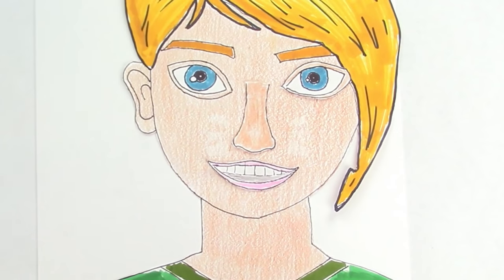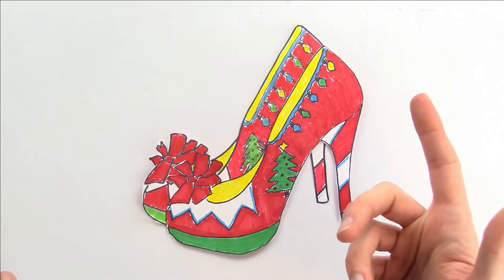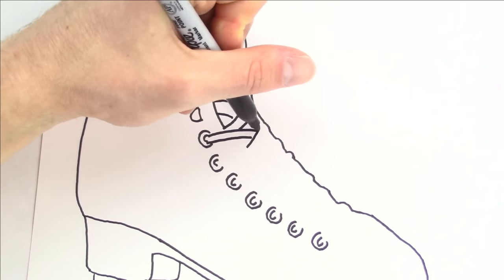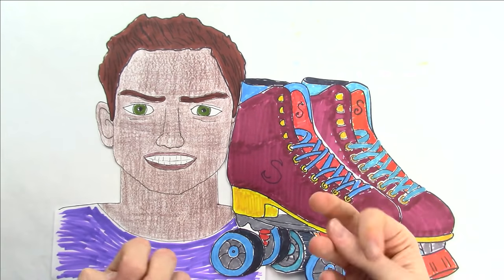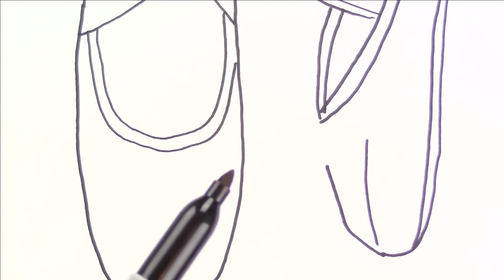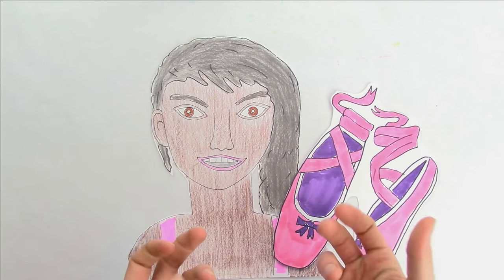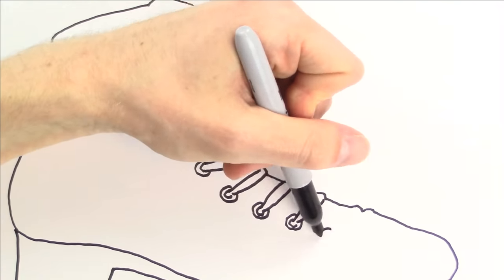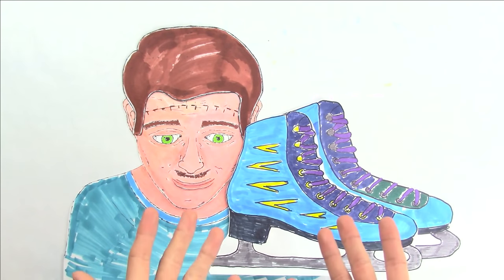Shoes Coloring Page - Draw & Color Dress Shoes, Boots, Roller Blades, Ice Skates for Kids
Hey everybody today we are opening up a shoe store. We will be drawing and coloring all different types of shoes. These coloring pages will have dress shoes, boots, roller blades, ice skates, dance shoes and Christmas shoes. So let's open up this shoe store and see what the customers want.